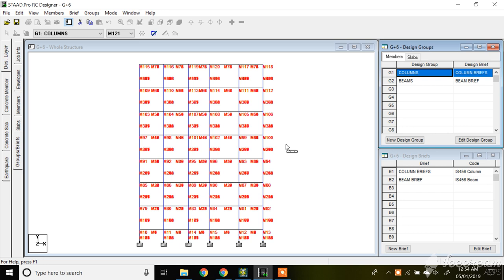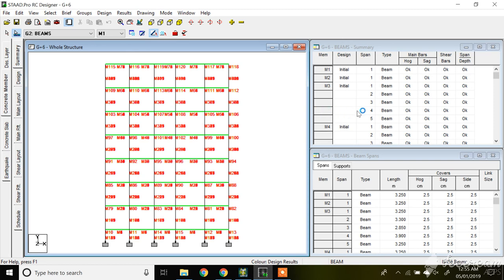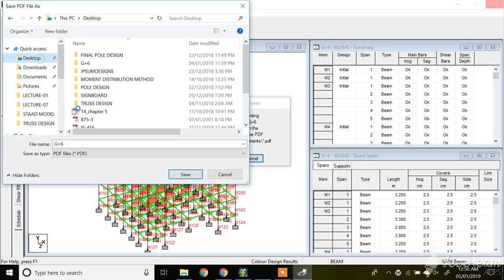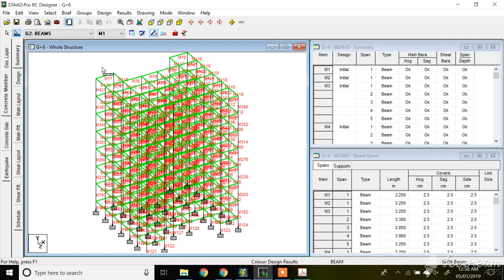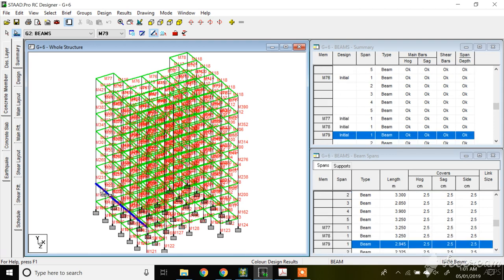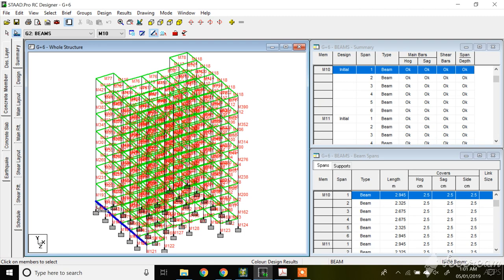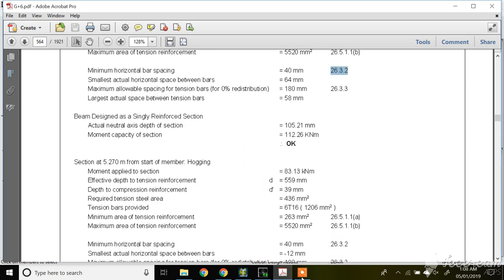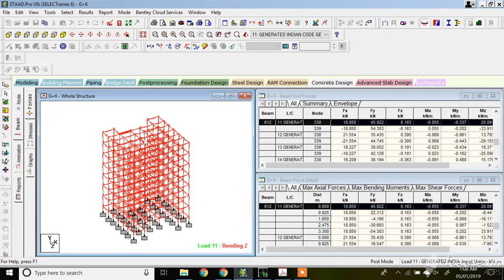G+6 Lecture - 08 Design in Staad Pro Part - 2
This video is about how to design RCC Beam of G+6 RCC Building. The Design of Column had been covered in the Previous Video. Please refer all the Videos of this series to Learn how to Design a RCC Structure.